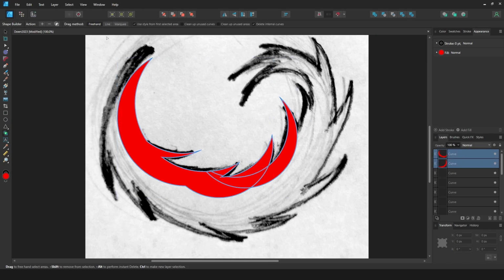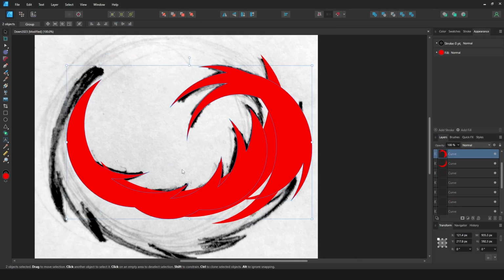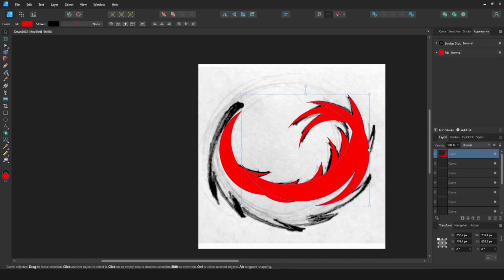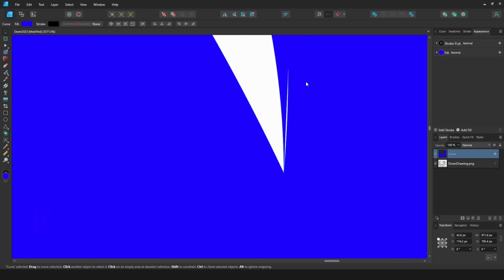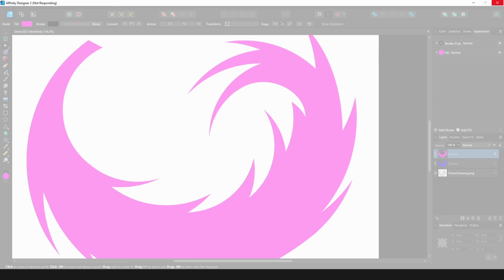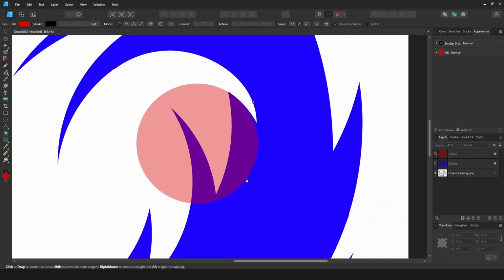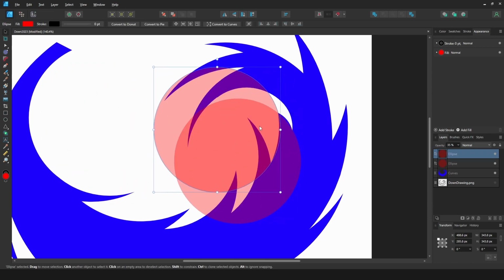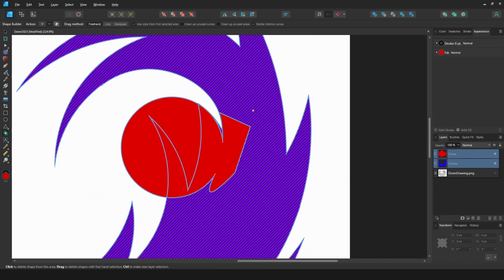Logo Drawing Process - Time-lapse in Affinity Designer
I recently updated an old logo for myself in Affinity Designer 2 while recording my process. I will go over the construction process and a few of my thought on Affinity Designer 2.